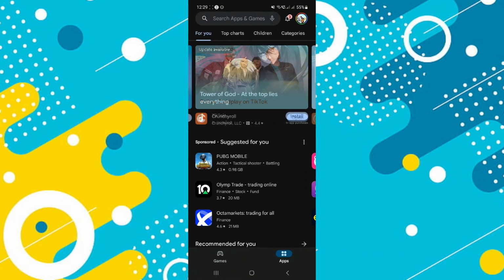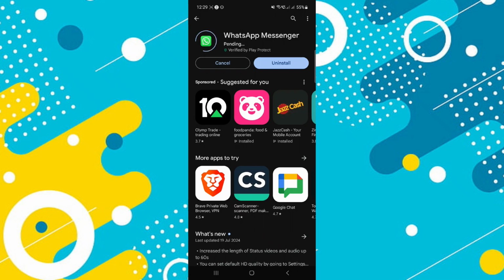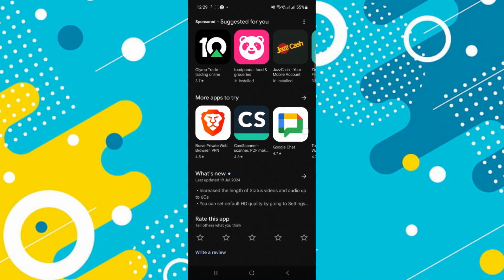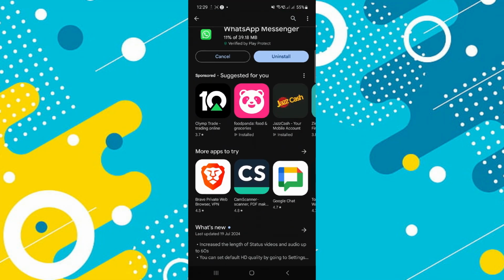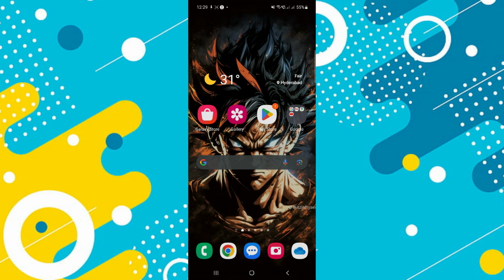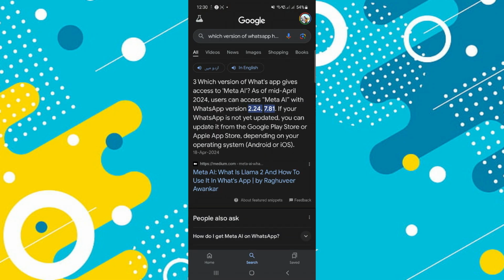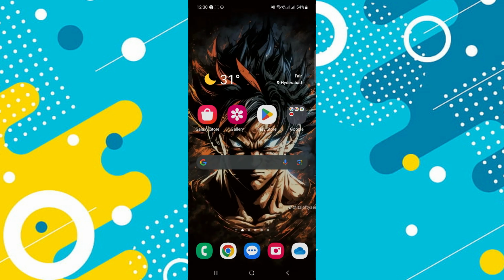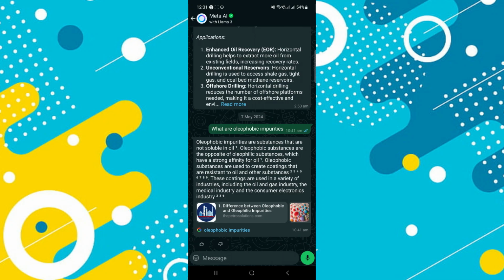How To Fix Meta AI Not Showing Up on WhatsApp [easy]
In this video, I'll guide you through fixing the issue of Meta AI not showing up on WhatsApp. Start by checking that you have the latest version of WhatsApp installed. Ensure that your internet connection is stable, as a poor connection might affect the app’s performance. Next, confirm that you’ve correctly entered the Meta AI phone number or scanned the QR code. If Meta AI still doesn’t show up, try restarting your device to refresh the app’s settings. You can also check WhatsApp’s settings to ensure that there are no restrictions blocking Meta AI. If these steps don’t resolve the issue, consider reinstalling WhatsApp as a last resort.